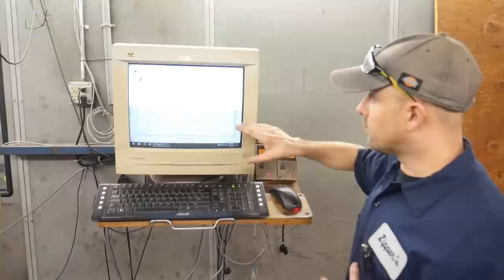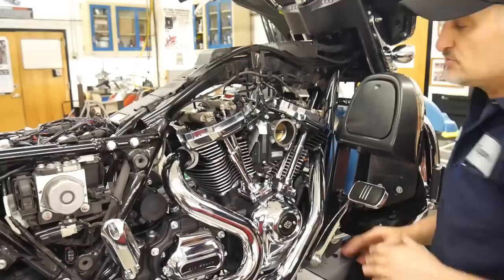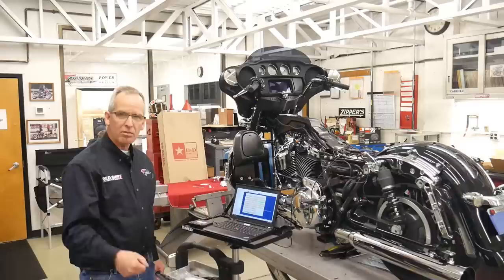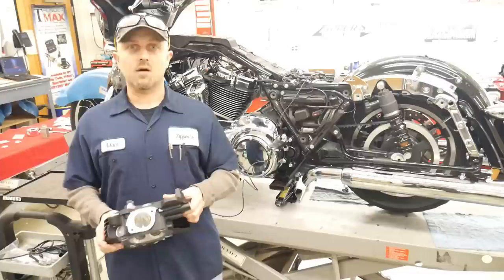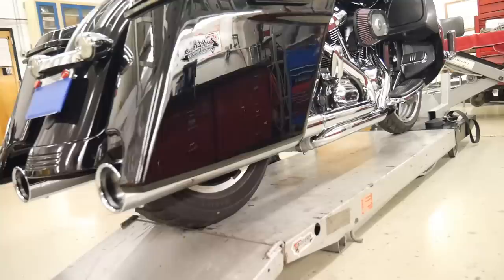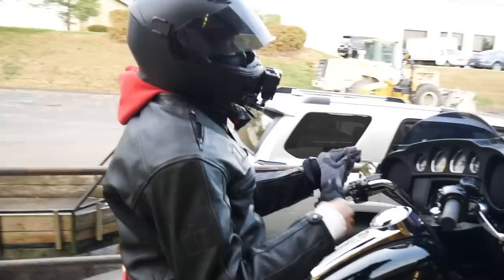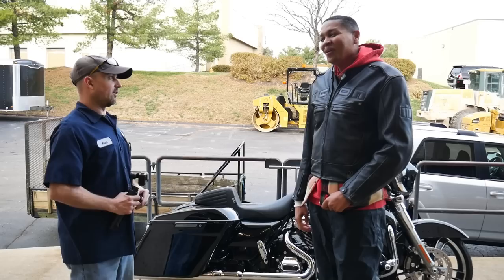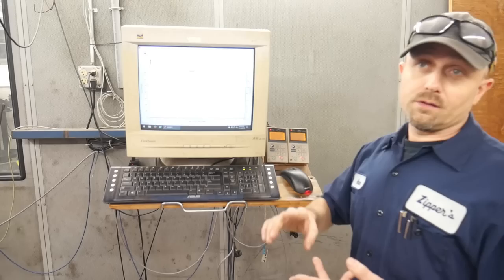Harley-Davidson 124 Cubic Inch Milwaukee-8 Zipper's Performance Sleeper Build: Episode 5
2019 Harley-Davidson 107 M8 Street Glide Standard gets a major upgrade! 124CI Zipper's Performance Sleeper Kit and more.  Harley-Davidson Street Glide with 150  foot-pounds of torque and 130 RWHP!  Zipper's Performance M8 124 Sleeper Kit, with a D&D 2 into 2 Exhaust, 472 Red Shift Cam, Thunder Max Tuner and Oil Cooler Fan and a Bandit Machine Sportsman Clutch. Built and Tuned at Zipper's Performance.

Traveling Tall
Knoxville, TN
37950